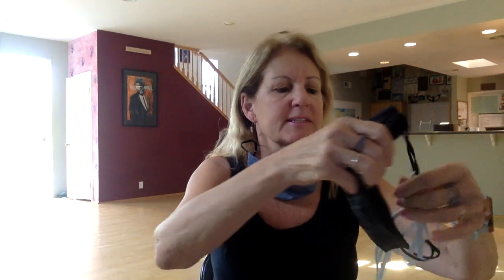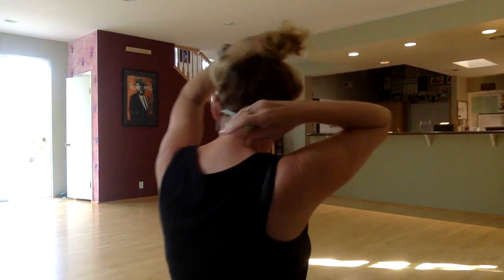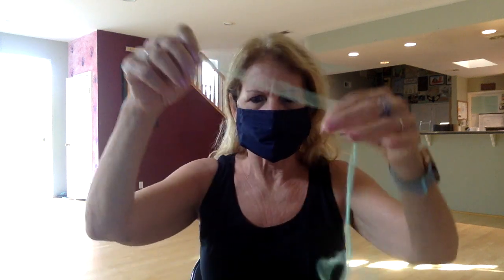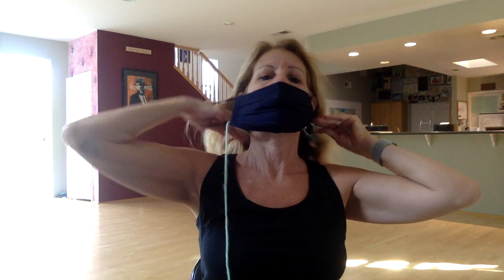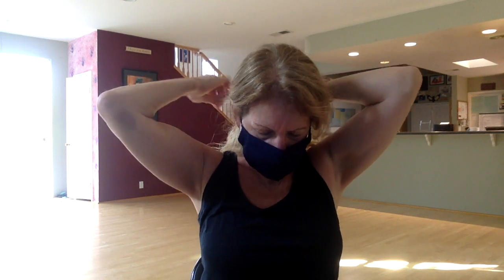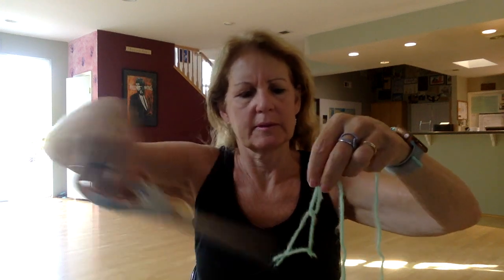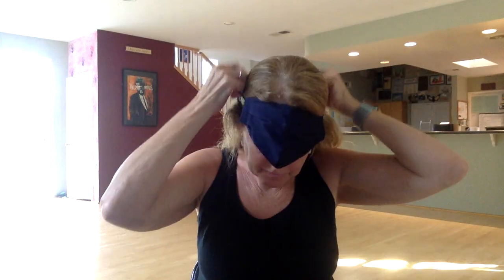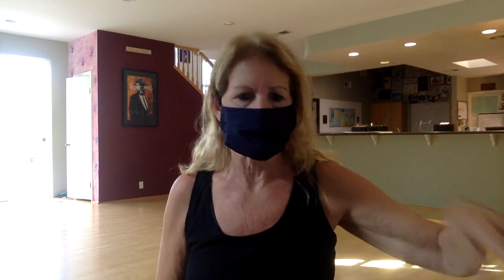Mask around neck for comfort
PSA: This is how I tie string/tie/shoelaces around ear loops of my mask. This way I can pull it off my ears and down around my neck when I am not close to others so it's more comfortable and doesn't get lost.